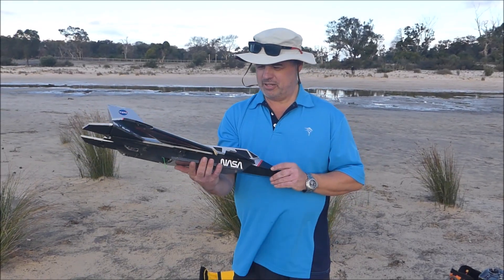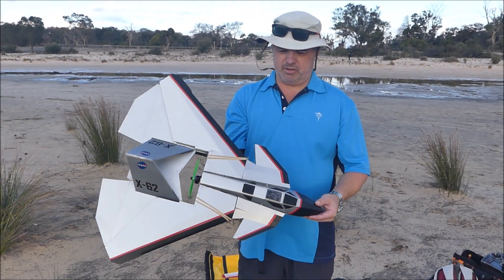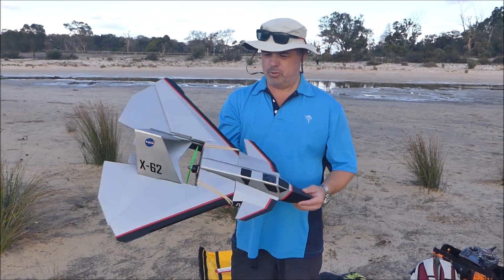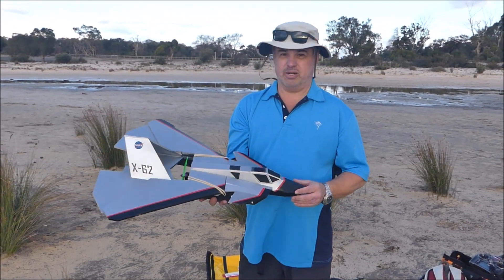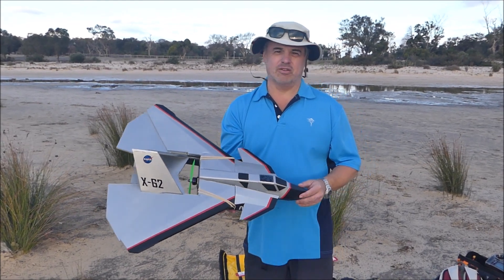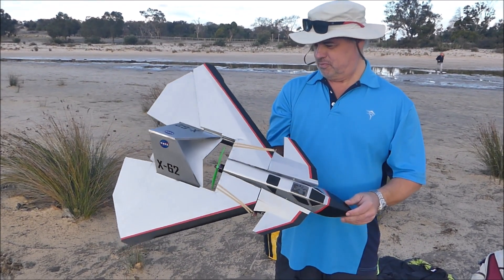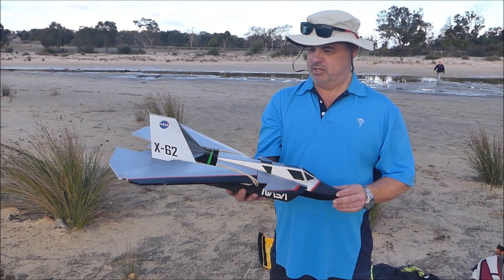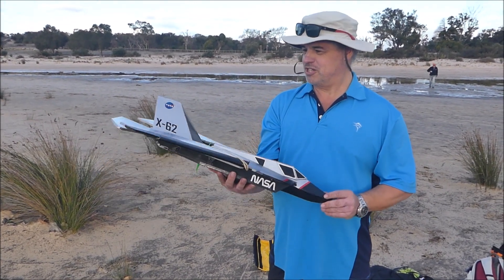Kwaz's Flite Test Bravo prop jet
Kwaz's scratch-built Flite Test Bravo flying for the second time and first time with its decals. Made out of foamboard, this plane flew well and looks good in its NASA X-plane scheme. Good one Kwaz.